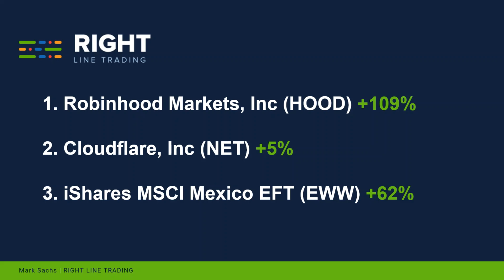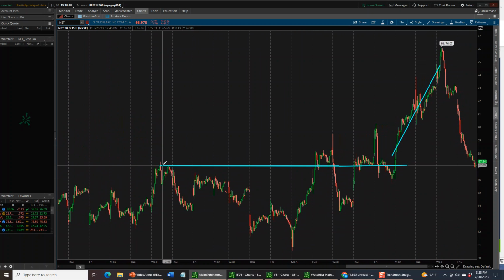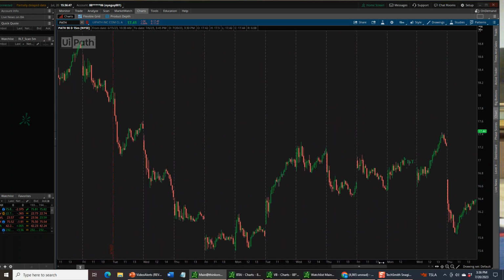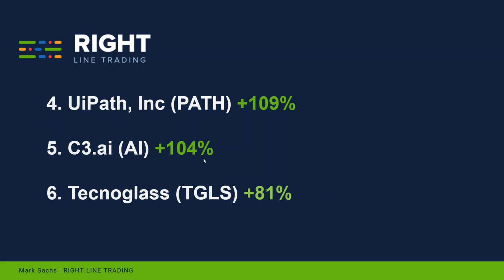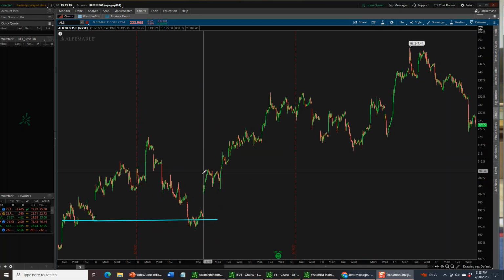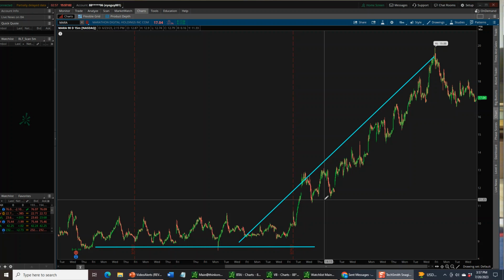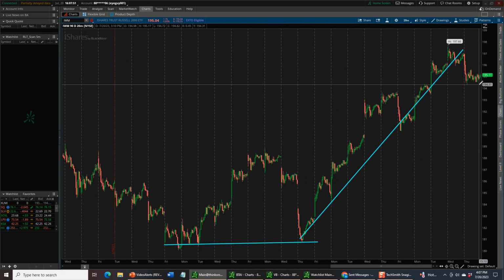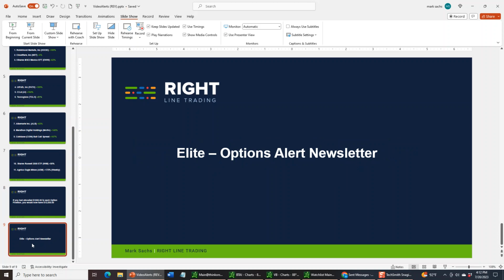Options Alert Service Recap - 11 Winners in a Row!